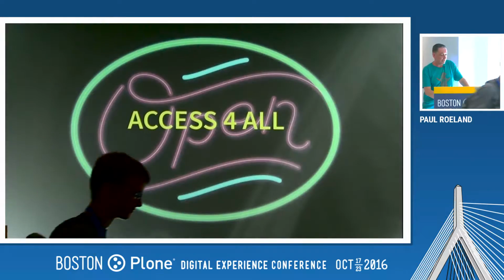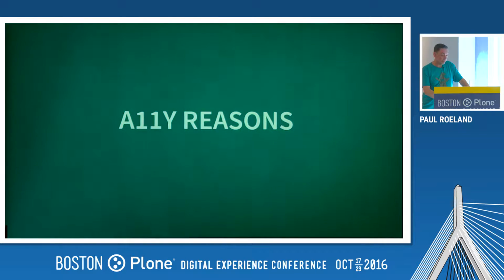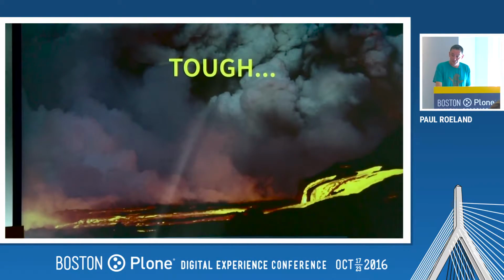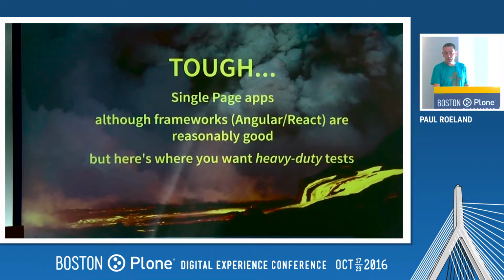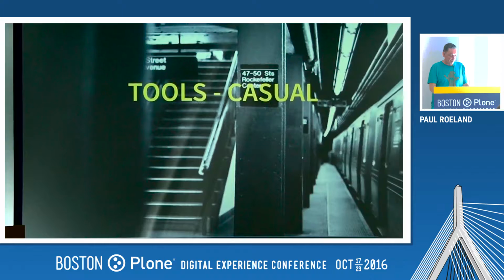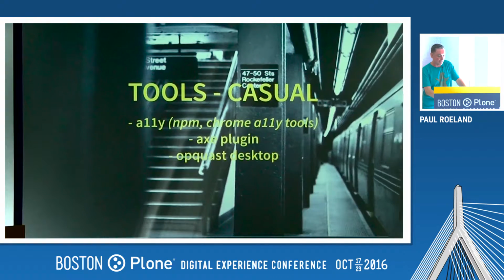Day 1: Accessibility, by Paul Roeland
What accessibility means and why it is vital to your whole process, from design to devops to content creation and curation. October 19, 2016